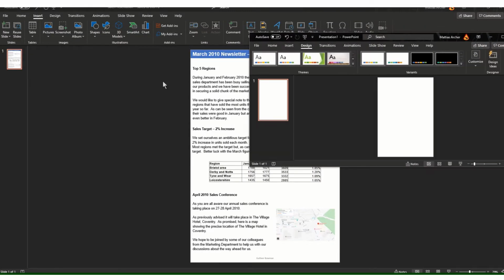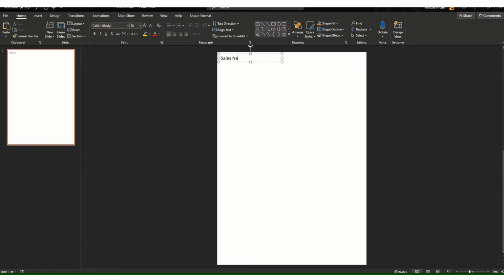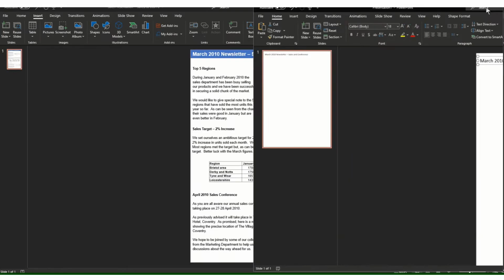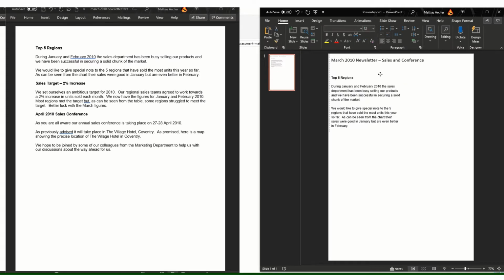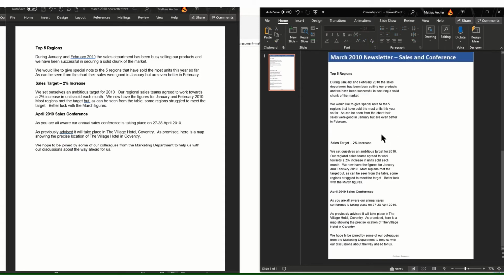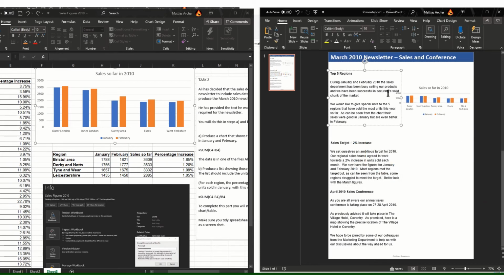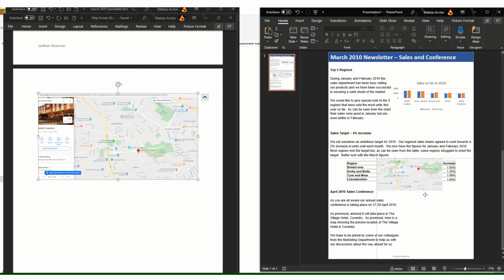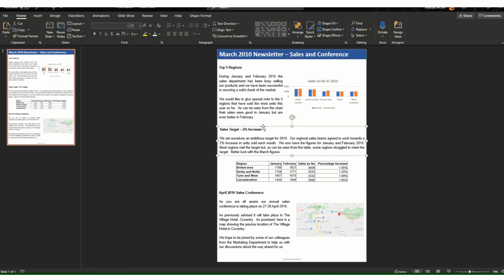L2 PowerPoint Sales Presentation